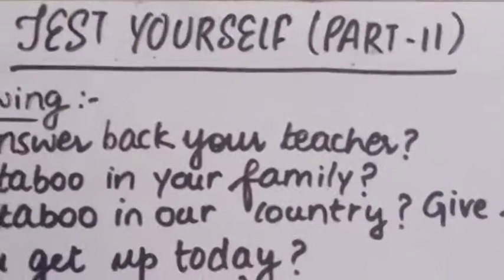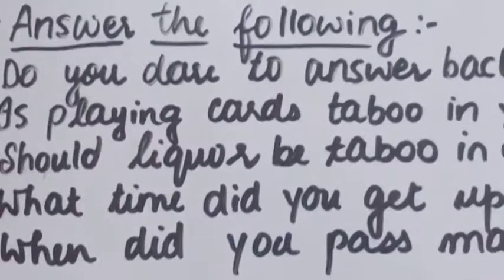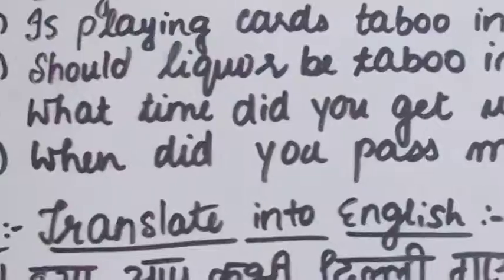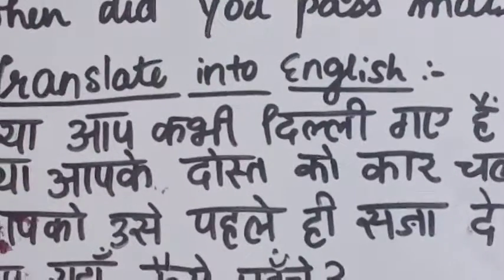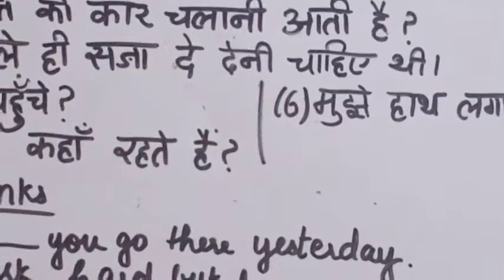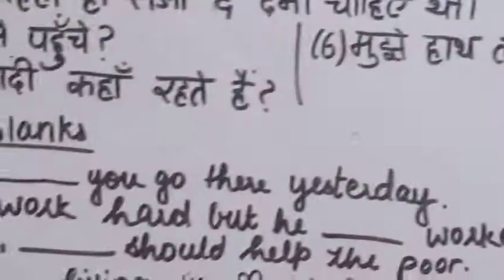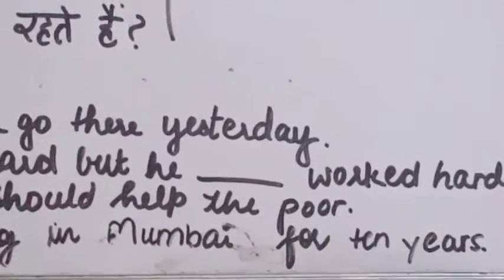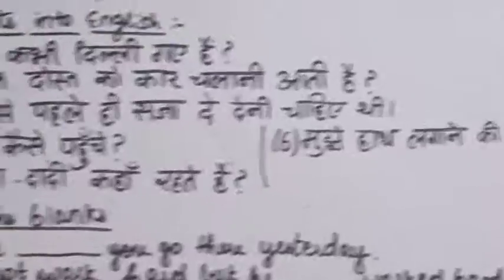Test Yourself ( Part -11)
Test your English knowledge by Translare sentences into English, write answers about yourself ,Fill ups uaing Should,May have,Might have,should have ,did etc.